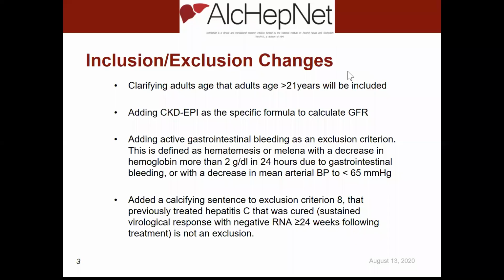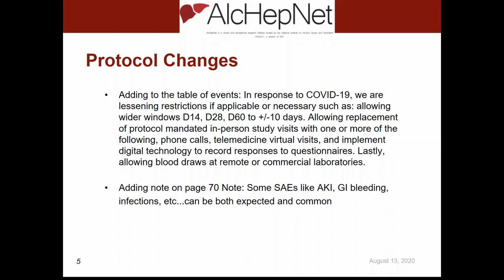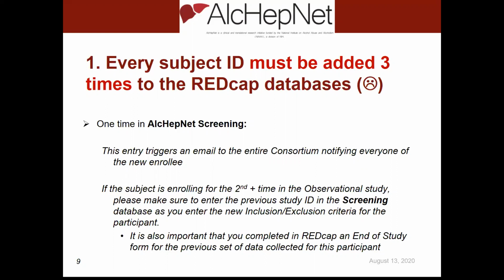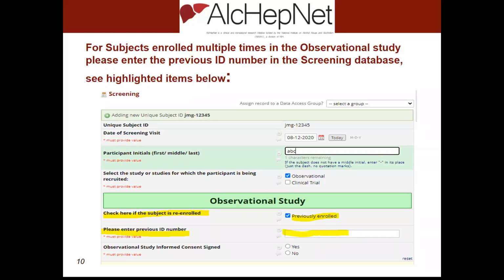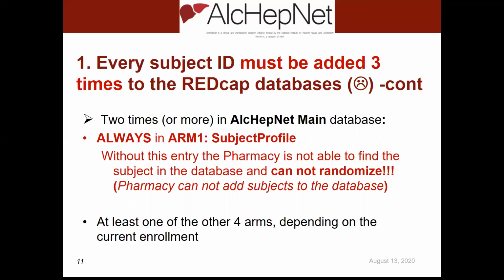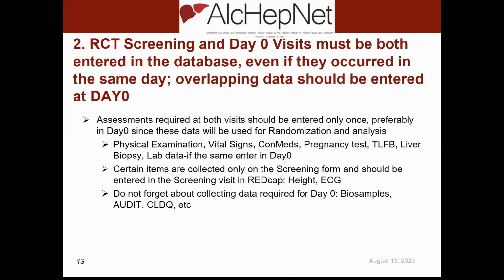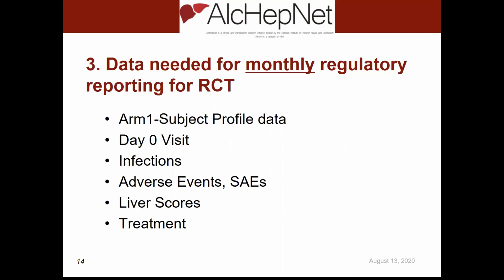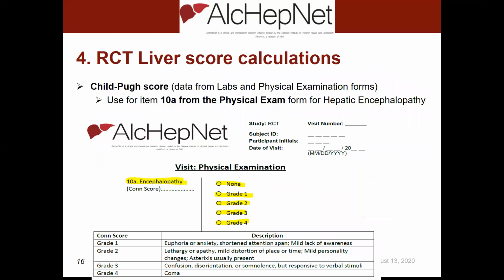AlcHepNet-02 Amendment 3 Training